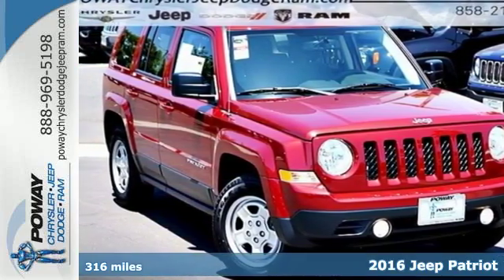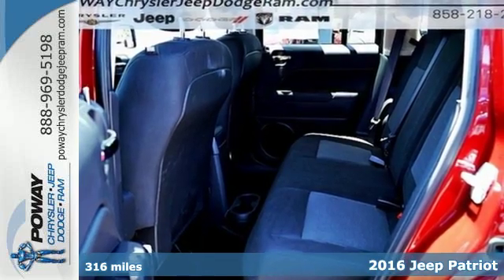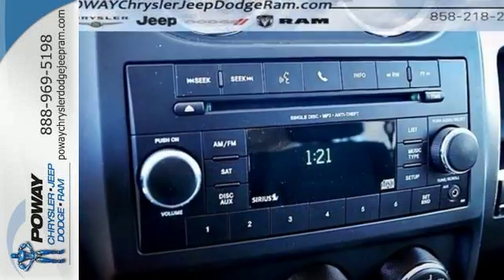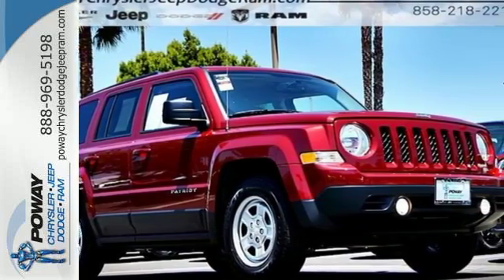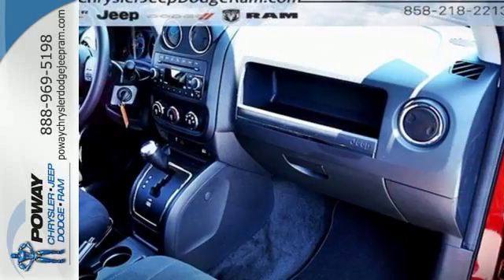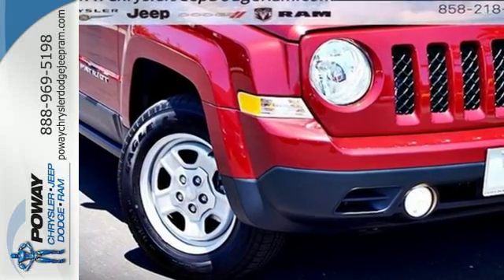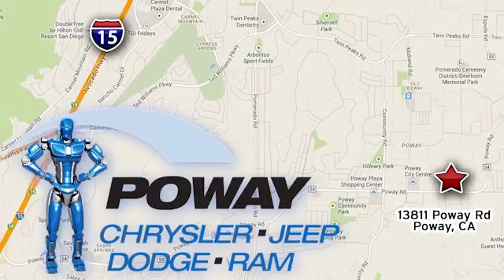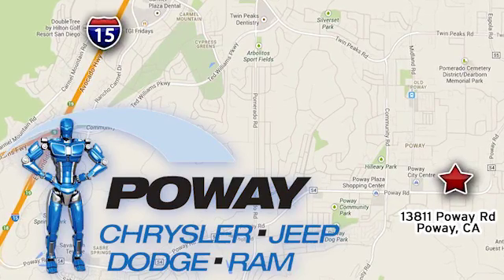Certified 2016 Jeep Patriot Poway CA Escondido, CA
Year: 2016
Make: Jeep
Model: Patriot
Trim: Sport
Engine: 2.0L I4 DOHC 16V Dual VVT
Transmission: CVT
Color: Red
Interior: Dark Slate Gray
Mileage: 316
Stock #: CU1627
VIN: 1C4NJPBA1GD659774
**LOW MILES**, **CERTIFIED**, **CLEAN CARFAX **, and **4 NEW TIRES **. ABS brakes, Air Conditioning, AM/FM radio, Low tire pressure warning, MP3 decoder, Power Driver 1-Touch Windows, Power steering, and Speed Sensitive Power Locks. brbrThere is no better time than now to buy this good-looking 2016 Jeep Patriot. This wonderful Jeep is one of the most sought after used vehicles on the market because it NEVER lets owners down. brbrPoway Chrysler Jeep Dodge Ram, located at 13811 Poway Road, is a proud member of the Poway Auto Group. Like our sister stores, we take great pride in serving all of San Diego County with friendly and professional sales, service and parts. We have one of the largest inventories of quality pre-owned vehicles in the county including a huge selection of Certified Pre-owned Chrysler Jeep Dodge Ram products to choose from. We offer excellent * financing *, and a relaxed, no-pressure environment. Drop by Poway Chrysler Jeep Dodge Ram today and see the difference for yourself.

Address:
13811 Poway Road